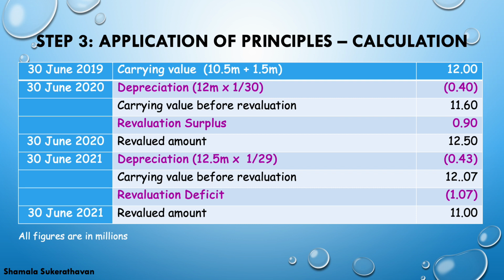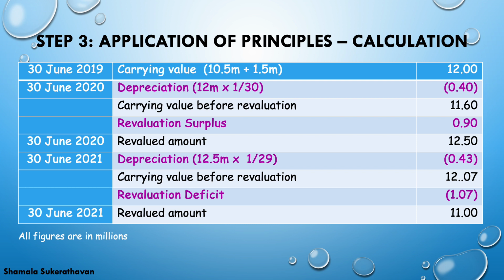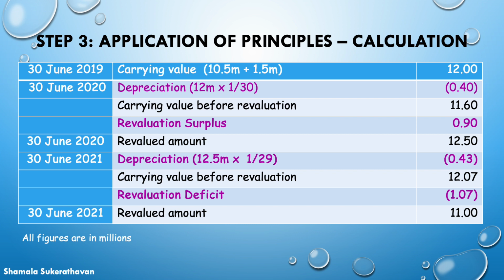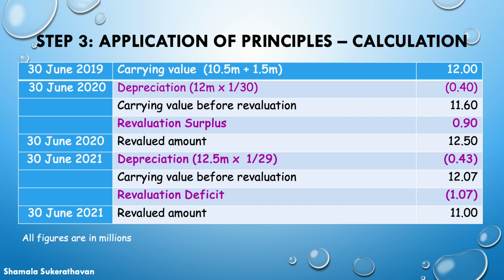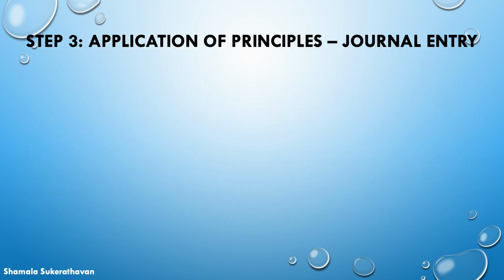Tutorial Series 1 (Part 2): Tangible Non Current Assets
Tutorial Series: 1 of Bite-sized Corporate Reporting looks at a question on tangible non-current asset. The second part of Tutorial Series:1 continues from part 1 focusing on the application of the measurement principles of IAS 16 Property Plant and Equipment.

This is 3-part tutorial series.